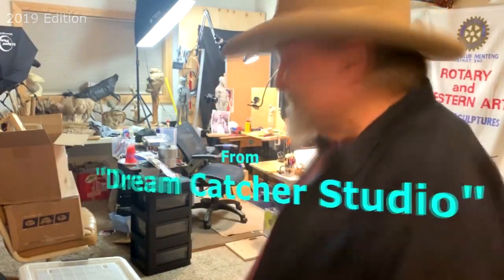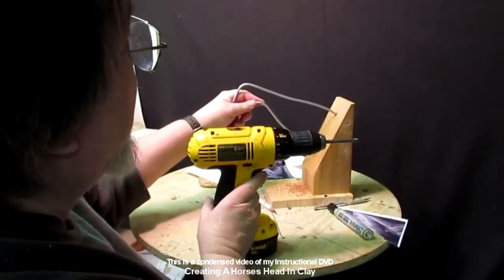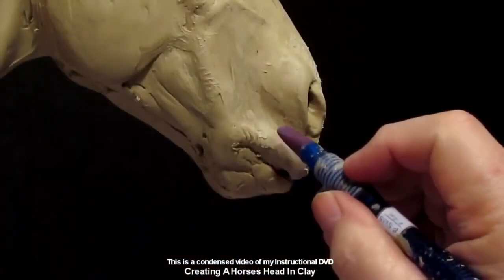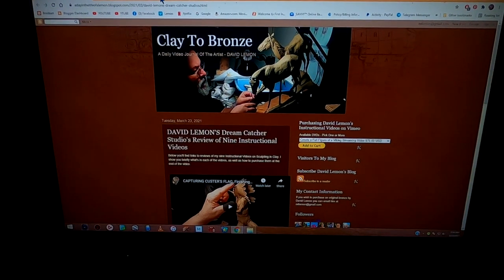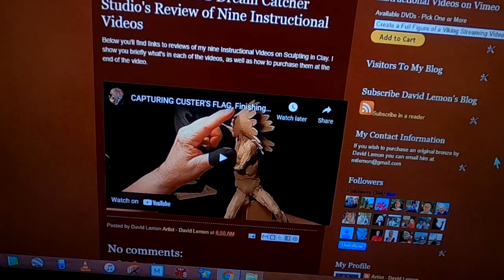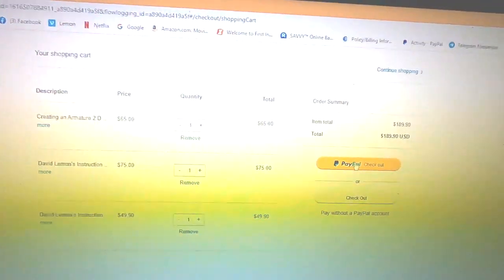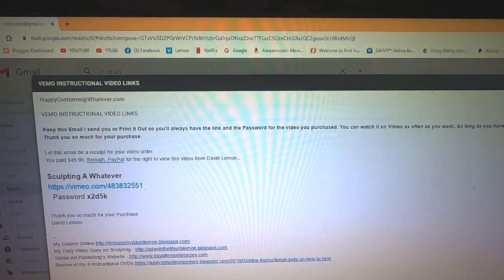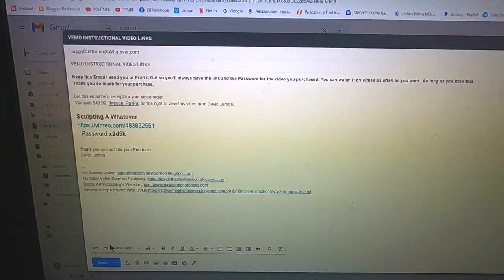REVIEW OF THE INSTRUCTIONAL VIDEO - CREATING A HORSE HEAD